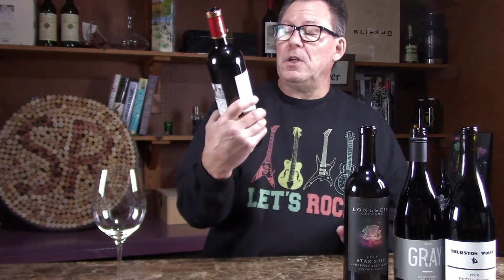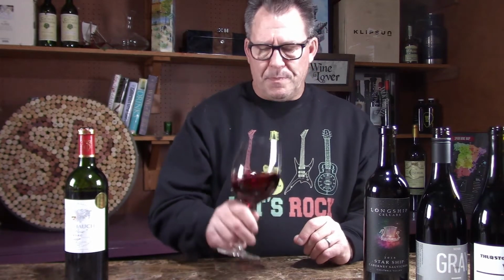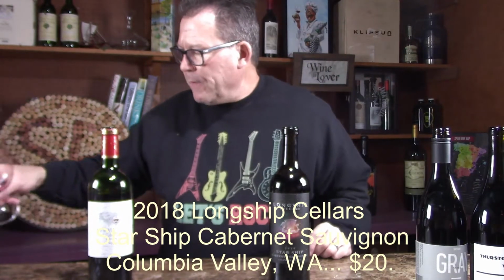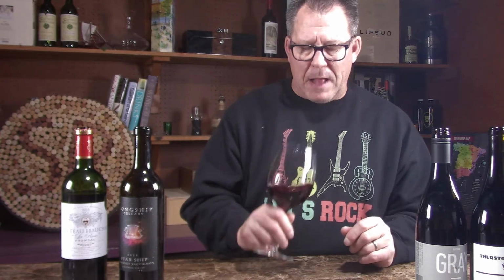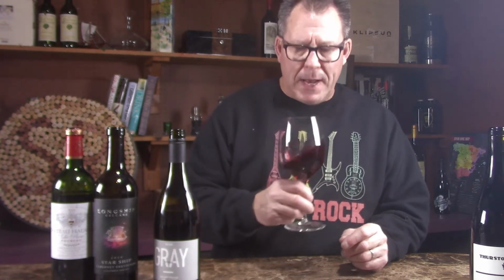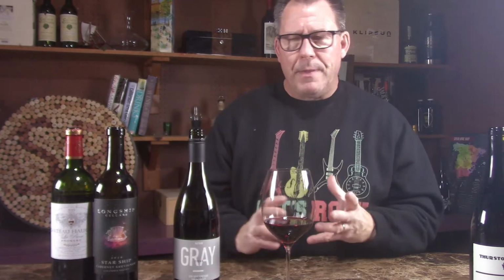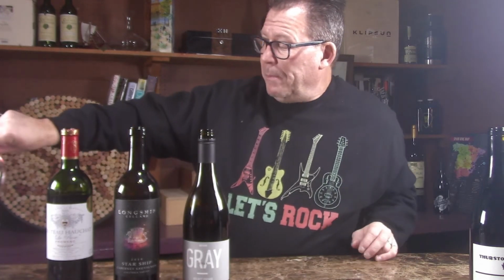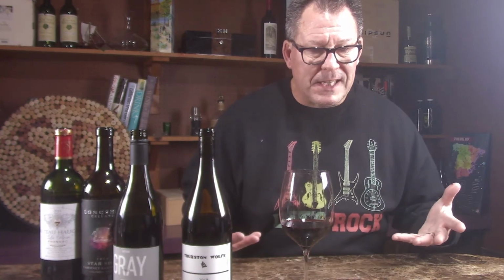Four great affordable reds for Christmas dinner: Episode 521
Stan picked out four reds that he thinks will be great with prime rib and they are all twenty bucks and under.